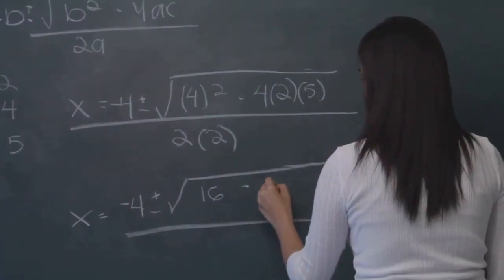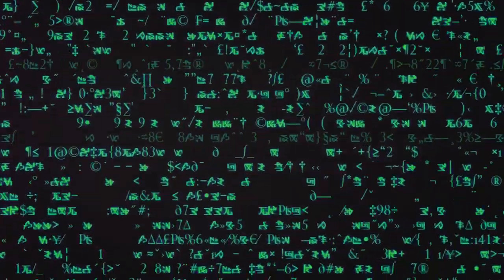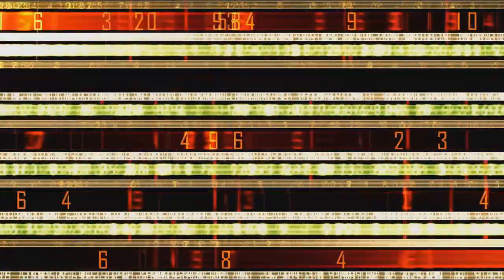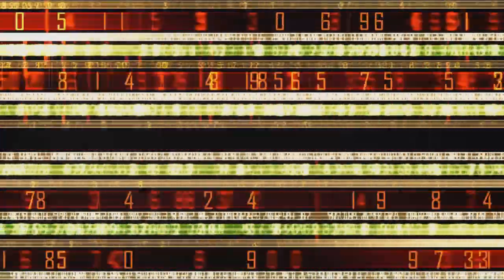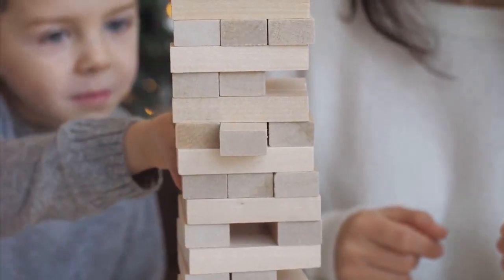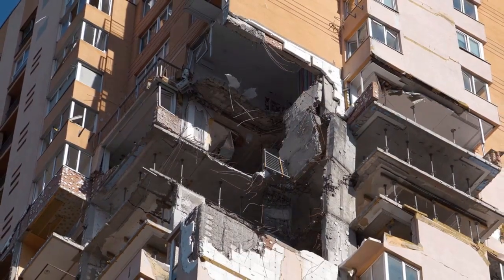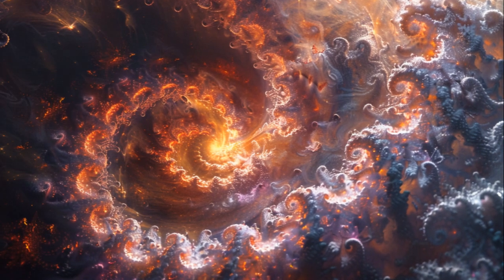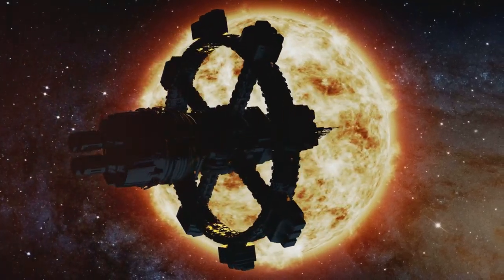15 Steps to Solve the Riemann Hypothesis: MEQ Approach (2024)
Join us as we dive into the fascinating world of mathematics with "15 Steps to Crack the Riemann Hypothesis". Discover how the McGinty Equation (MEQ) is being applied to one of the greatest unsolved problems in mathematics. This video explores the intricate connections between the Riemann zeta function, prime numbers, quantum mechanics, and more. By leveraging advanced mathematical techniques and interdisciplinary approaches, we're pushing the boundaries of knowledge and making strides towards solving this century-old puzzle.

In this comprehensive video, we explore the following 15 steps:

Introduction to the Riemann Hypothesis (RH): Understand the historical context and significance of RH, which posits that all non-trivial zeros of the Riemann zeta function lie on the critical line

The Riemann Zeta Function: Learn about the zeta function and discover how it behaves differently in various regions of the complex plane.

Analytic Continuation: See how the zeta function is extended to the entire complex plane (except s=1) using the modified McGinty Equation.

This step allows us to study the zeta function beyond its initial domain of convergence.

Symmetry and the Critical Line: Understand the symmetry imposed by the functional equation, which implies that if 𝜌 is a zero, then 1−ρ is also a zero.

Zero Symmetry: Explore the "cosmic dance" of zeros, which are symmetrically distributed about the critical line

Hadamard Product Representation: Learn about the representation B which is an entire function. This representation helps us understand the distribution of zeros.

Von Mangoldt's Explicit Formula: Discover the connection between the zeros and the distribution of prime numbers through the MEQ formula.

Prime Number Distribution: See how the explicit formula allows us to predict the distribution of prime numbers with incredible accuracy, showing the intimate connection between primes and the zeros of

Selberg Trace Formula: Explore the Selberg trace formula and its relevance to the spectral theory of the Laplace-Beltrami operator on modular surfaces. This formula links the eigenvalues of the Laplacian to the zeros of the zeta function.

Statistical Properties and Pair Correlation: Learn about Montgomery's pair correlation conjecture, which suggests that the zeros of
 exhibit statistical properties similar to the eigenvalues of random matrices from the Gaussian Unitary Ensemble (GUE).

Quantum Mechanics and Zeta Zeros: Delve into the surprising connection between the zeros of the Riemann zeta function and the energy levels of quantum systems, revealing a deeper underlying order in the cosmos.

Fractal Dimensions and Prime Distribution: Investigate the fractal dimensions of the zeta function, which suggest that prime numbers exhibit self-similar patterns across different scales.

Numerical Verification: See how extensive numerical computations have confirmed that billions of zeros lie on the critical line, providing strong empirical evidence for the RH.

Mathematical Rigor and Peer Review: Understand the importance of meticulous review and scrutiny to ensure that every step in the reasoning process is sound and free from flaw.

Collaboration and Open Dialogue: Highlight the importance of open collaboration and peer review in advancing our understanding of the RH. By sharing our findings and inviting others to scrutinize our methods, we can push the boundaries of human knowledge.

Skywise.ai is a cutting-edge technology company dedicated to revolutionizing industries through the transformative power of artificial intelligence (AI) and advanced materials. Our expertise spans across multiple sectors, providing innovative AI solutions and advanced materials for healthcare, finance, and manufacturing.

Your support is crucial in helping us continue our groundbreaking research and innovation. By purchasing our advanced material merchandise, you directly contribute to our mission of driving technological advancement and sustainable growth. Explore our unique products and join us in shaping the future.